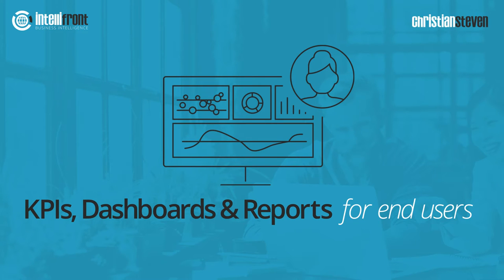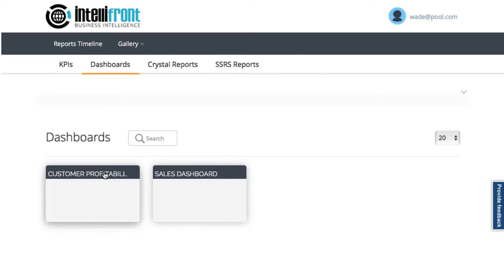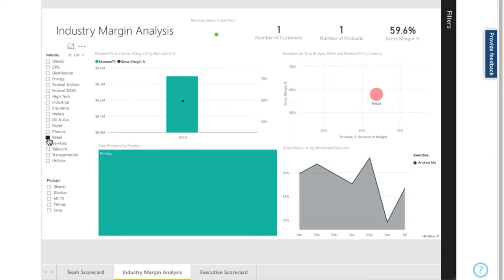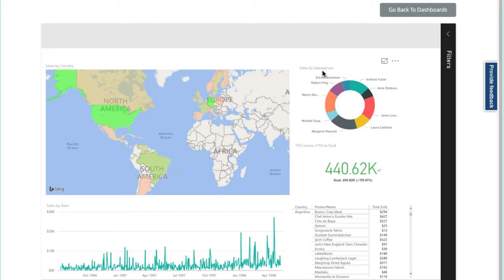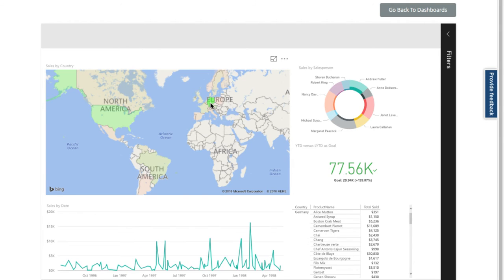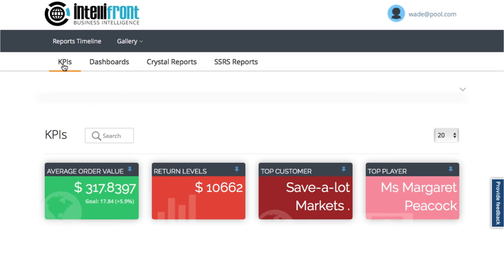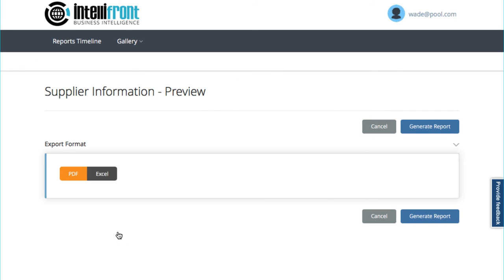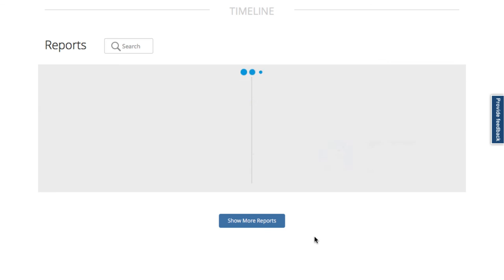KPIs Dashboards and Reports for Users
IntelliFront BU Users' Portal shows the end user interactive dashboards, Crystal Reports, SSRS Reports, and KPIs.